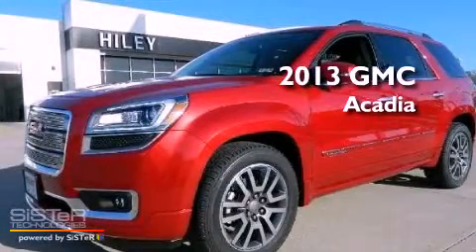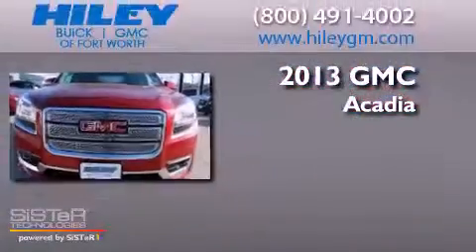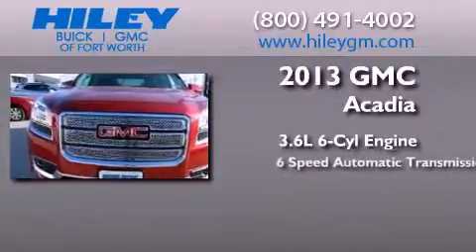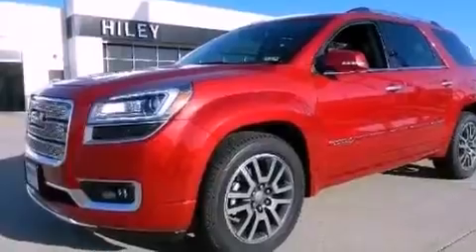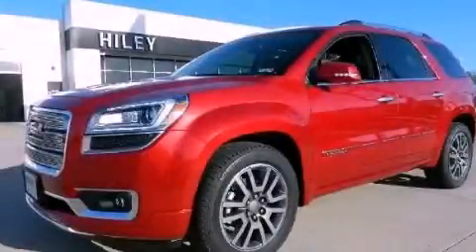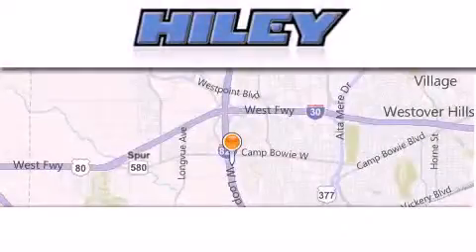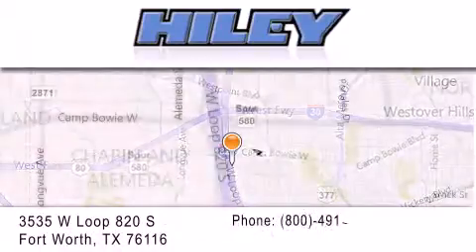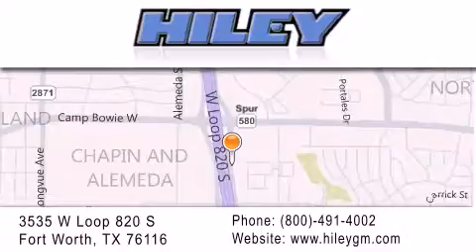2013 GMC Acadia Fort Worth TX 76116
Year : 2013
 Make : GMC
 Model : Acadia
 Engine : Gas V6 3.6L/220
 Trans . : Automatic
 Exterior : Crystal Red Tintcoat
 Miles : 1
 Interior : Ebony
 Stock : G4525

 3535 W Loop 820 S